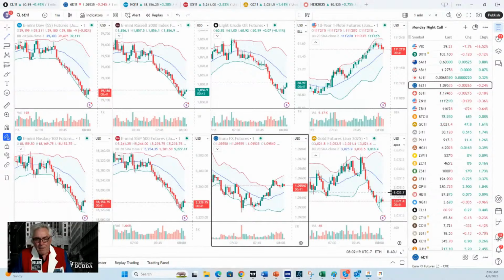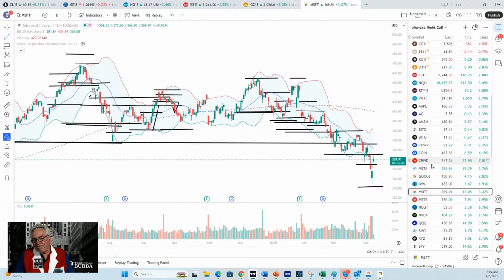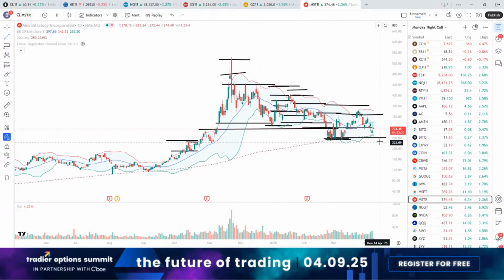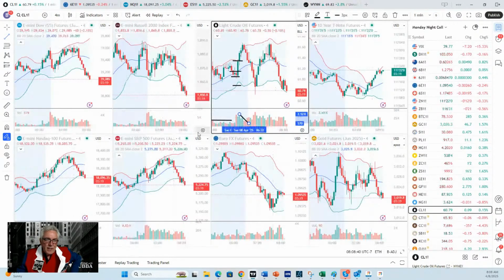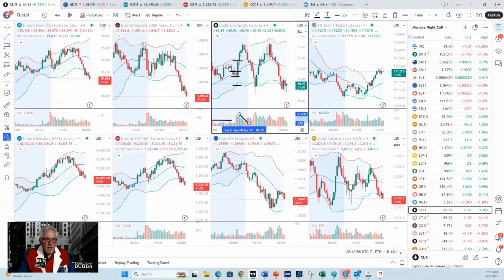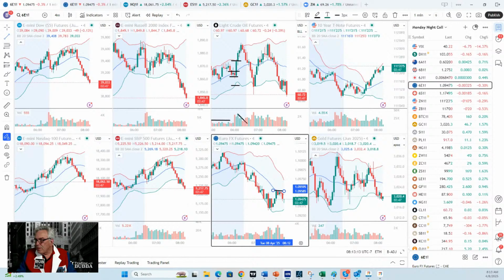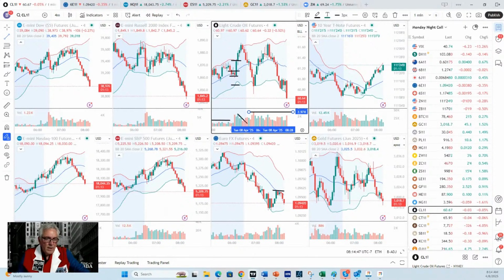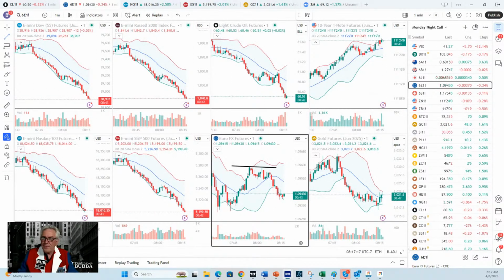Trading Live With Bubba Ep. 184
Welcome back to another episode of Trading Live With Bubba! Hosted by Todd Horwitz, a legend in the financial industry with decades of experience. Bubba is here to demystify options trading and guide you toward financial success. Get ready for another session packed with valuable insights and strategies!

Todd Horwitz: @Bubba_Trading